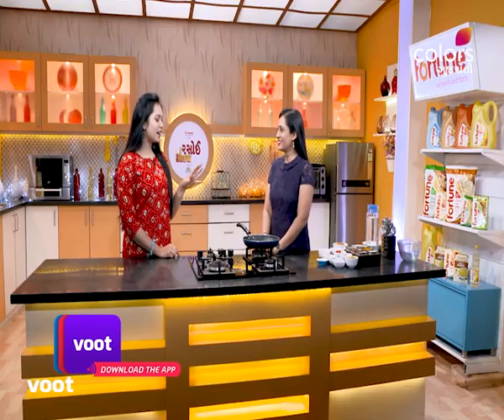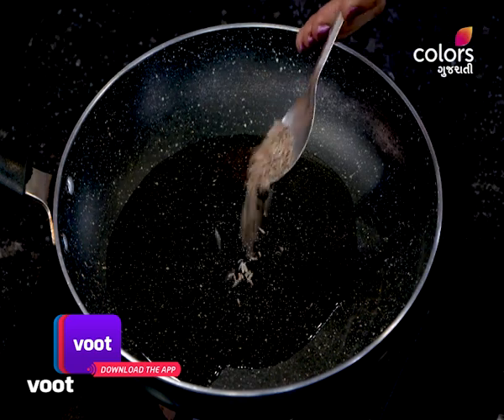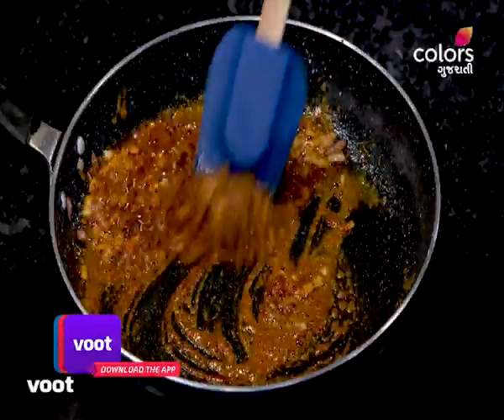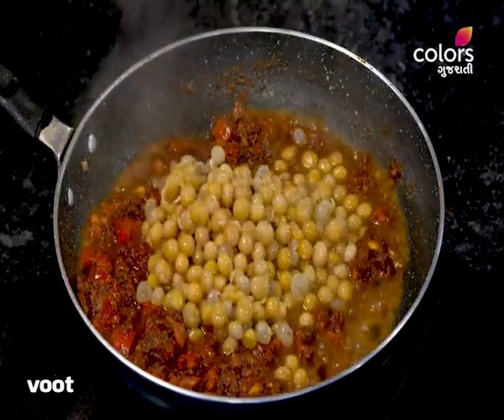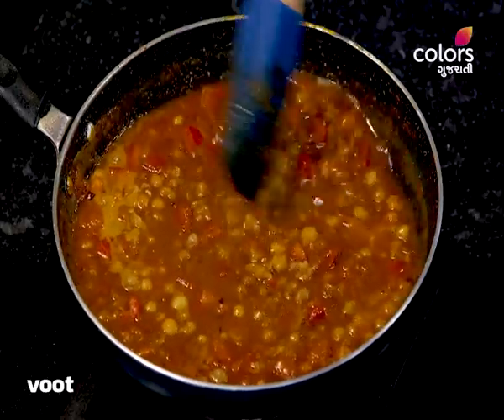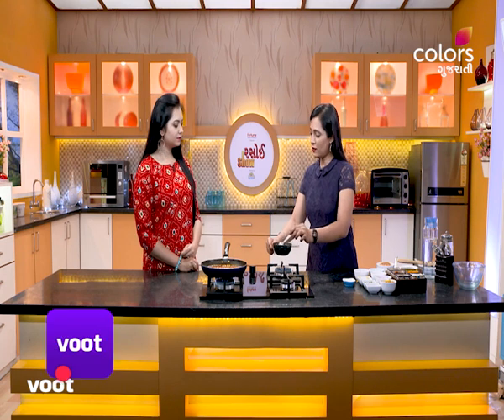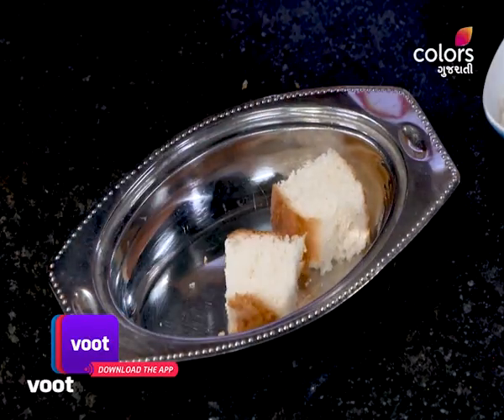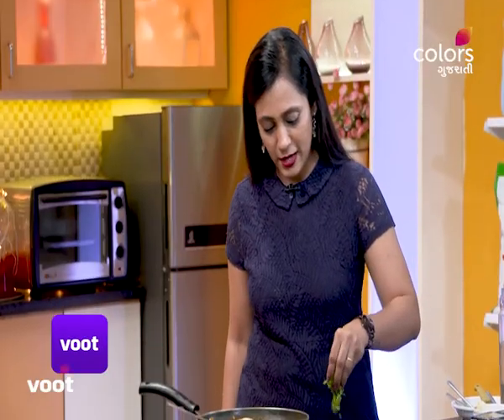Easy To Cook Recipes | Rasoi Show | રસોઈ શૉ | Pav Ragda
Are you craving for Pav Ragda? Here's the quick and easy version for you. Try it!